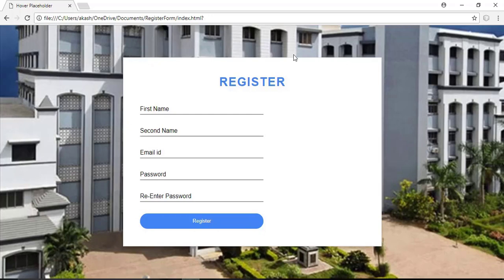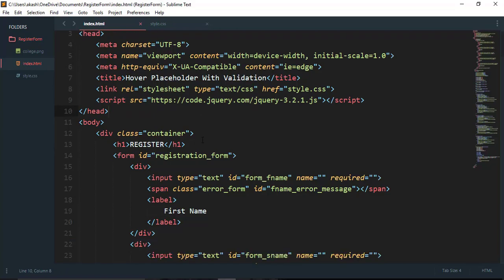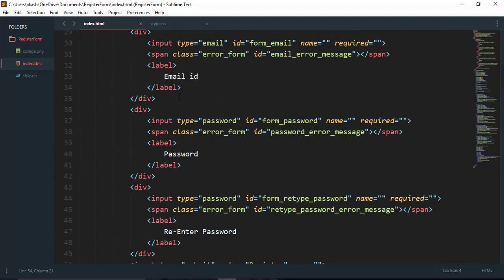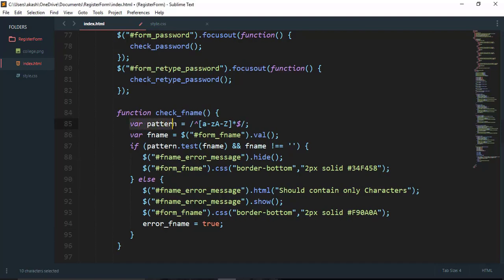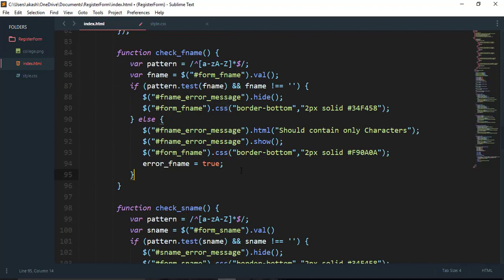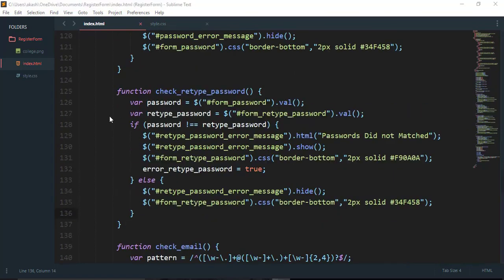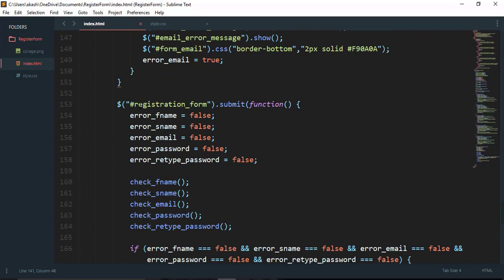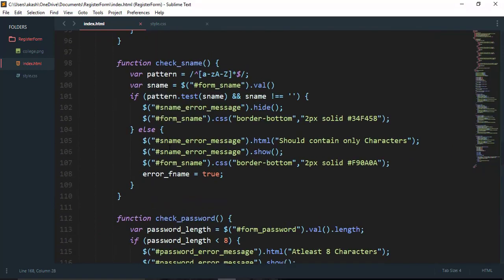How to Validate form using jQuery | Easy Validation in 8 minutes | Validation 2018 by theitguy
Learn how to Validate form using jQuery on focusout event with Full Explanation of code.Form Validation is very important.I have gave you full explanation of the code in this video so that you are able to learn logic of coding this by yourself as well.
The Register form is made with floating placeholder using html css
Now,
We don't want our users to put any invalid form of email or rather put numbers in their full name right?
So here's a simple way to Validate your form using jQuery with a form having floating placeholder...You don't need to mug up the code or try to copy paste it,as I'm going to explain you the logic used behind this code.

Main Focus in Video :
1.How to Validate form using jQuery
2.Easily Validate form using jQuery
3.Explanation of the code step by step to validate form
4.Try to help you build logic of code
5.make registration form
6.validation in register form
7.How to Validate form using jQuery 2017
8.Validate form using jQuery 2017
9.Validation using jQuery
10.Form Validation using jQuery

jquery name validation  :  var pattern = /^[a-zA-Z]*$/;
jquery email validaton   :   var pattern = /^([\w-\.]+@([\w-]+\.)+[\w-]{2,4})?$/;

Hardware:
Macbook Pro M1 (2021)
MOCA 360°
Green Soul Gaming Chair
Logitech Mouse
Magic Mouse